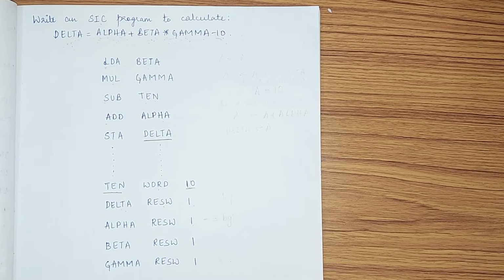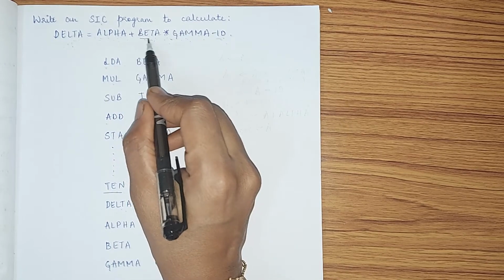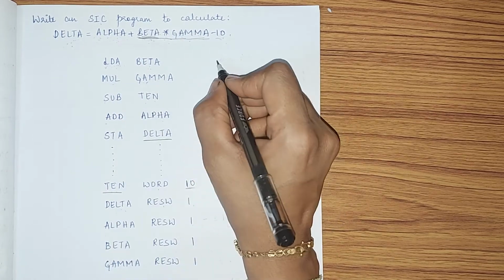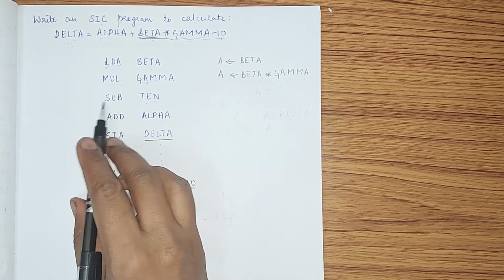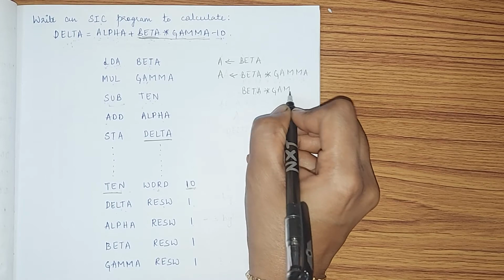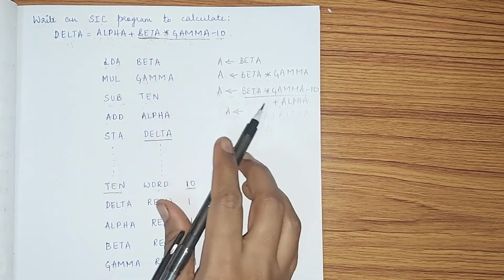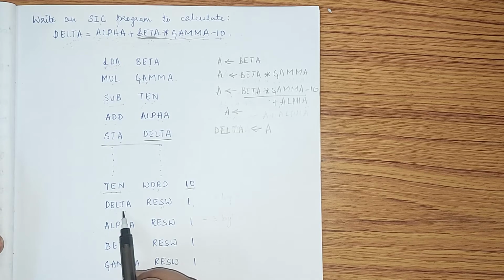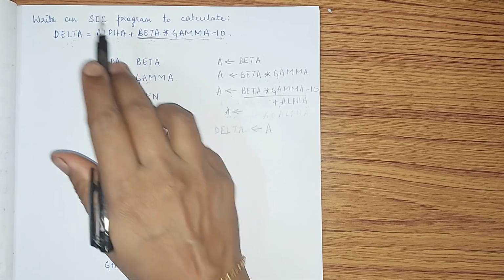System Software and Compilers (18CS61) SIC program example 1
System Software and Compilers- 18CS61
SIC program examples